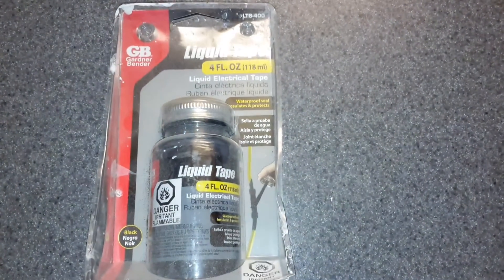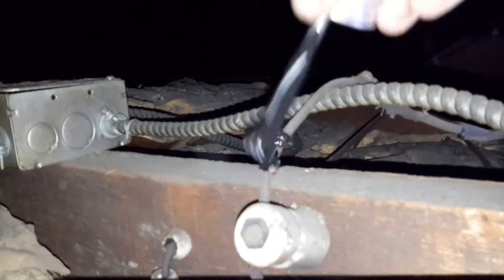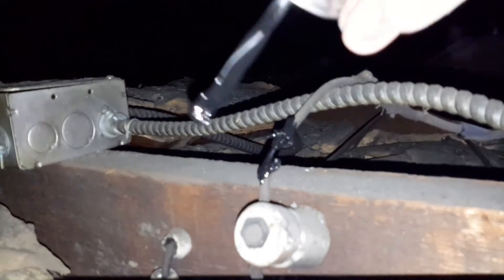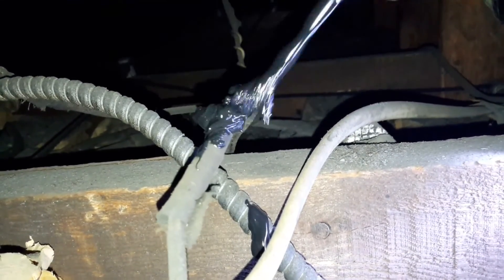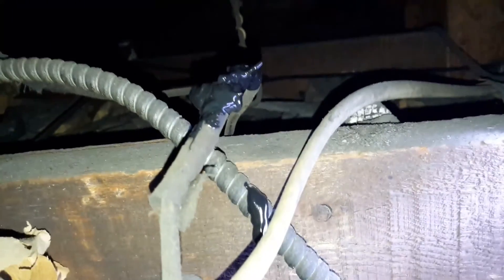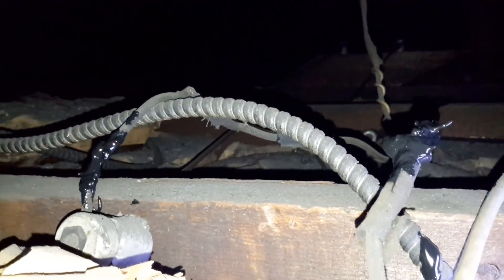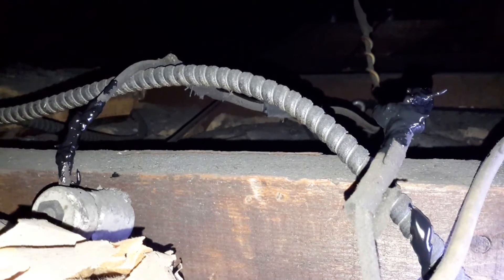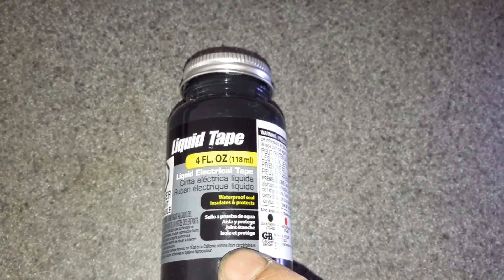Liquid electrical tape on bare knob and tube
Gardner Bender Liquid Electrical Tape

Knob and tube wires seem like they are always in areas where you can't wrap them with electrical tape.

Great products that every DIYer should know about.